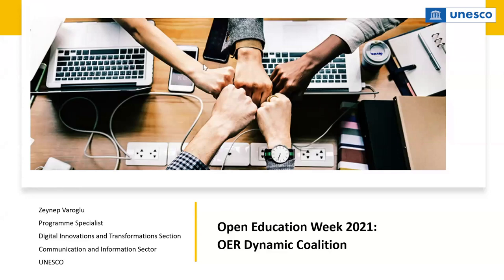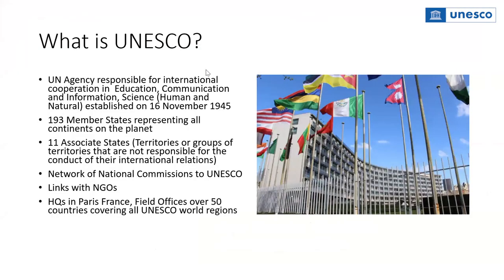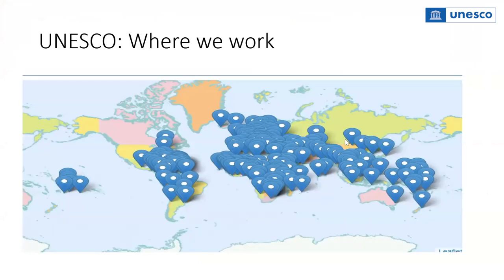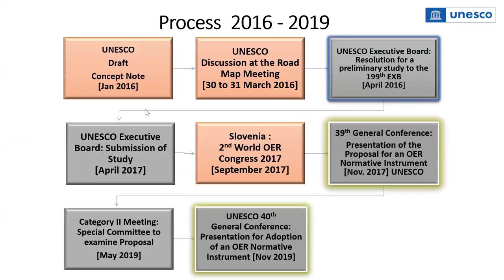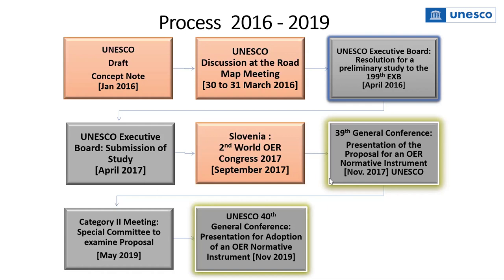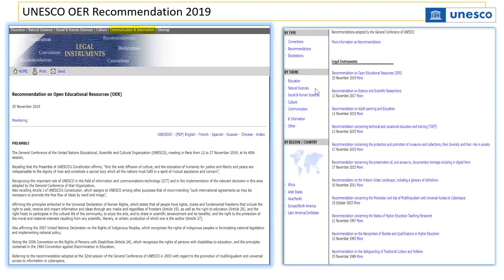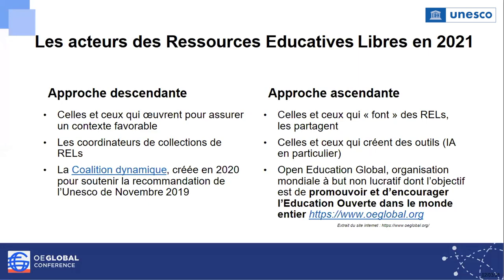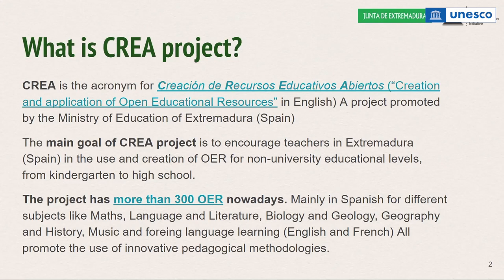Open Education Week Dynamic Coalition webinar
March 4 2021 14:30-15:30 pm CET

Celebration of Open Education Week 2021

The OER Dynamic Coalition Webinar held 4 March 2021 online focused on progress on OER capacity building, policy and collaboration in multilingual environments, as well as licensing issues in support of the implementation of the UNESCO OER Recommendation. The Webinar also highlighted the development of OER-based teacher training materials in Egypt and Spain.

Speakers:
▪ Zeynep Varoglu Programme Specialist CI/DIT,
▪ Gihan Osman Assistant professor of Instructional Design and Technology at the Department of International and Comparative Education and the Center of Learning and Teaching at the American University in Cairo (VC CB)
▪ Cable Green, Director Open Education, Creative Commons,
▪ Colin de la Higuera, UNESCO chair in technologies for the training of teachers by open educational resources at University of Nantes,
▪ Miguel Angel Pereira, Educational Technologies Advisor for Ministry of Education, Government of Extremadura